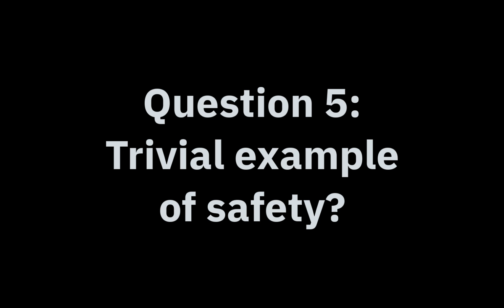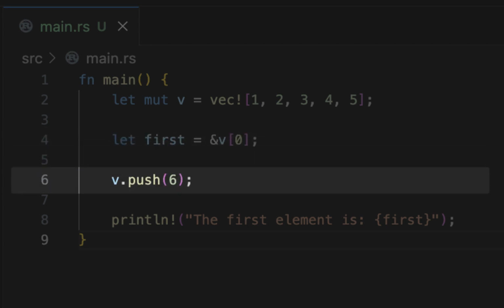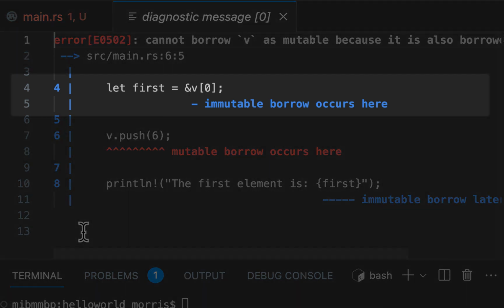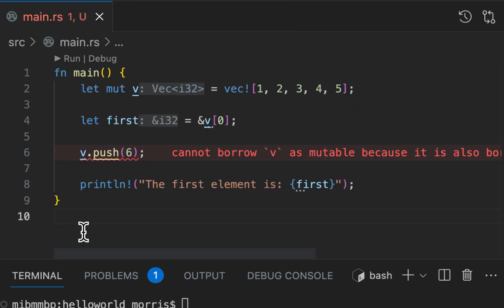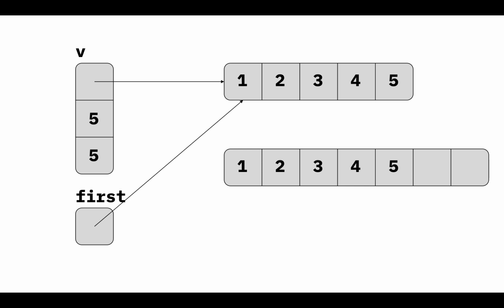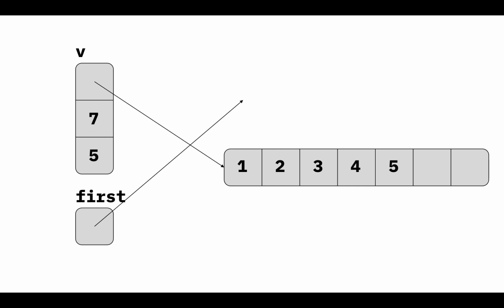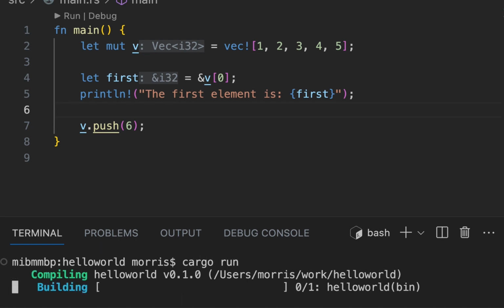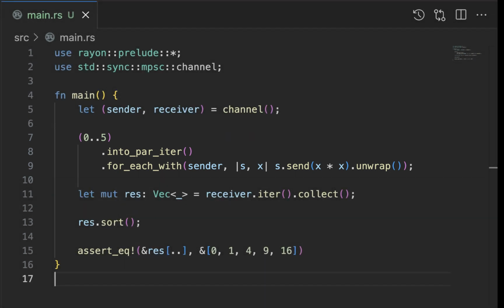Simple example of Rust safety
People say that Rust provides a lot of safety guarantees.
This video shows one simple example of what Rust means by safety, to help you understand what people are talking about even before you learn the language.  This is a technical example, and could be good for either a technical executive who is considering whether to use Rust for an upcoming project or a developer who is considering whether to learn to program in Rust.

This is part of a short series of bite-sized videos giving an executive overview to Rust and how to start learning the language.  Part 6 of 7.